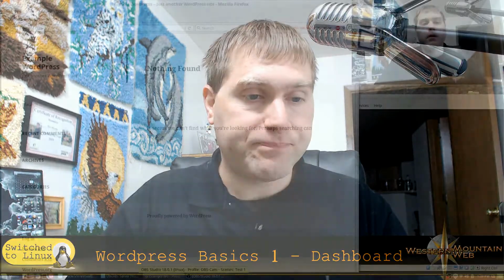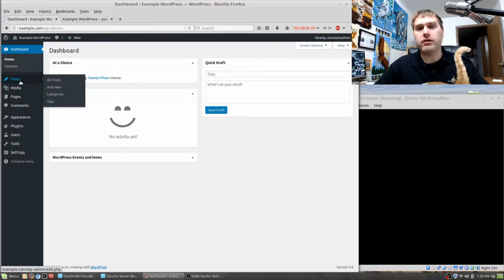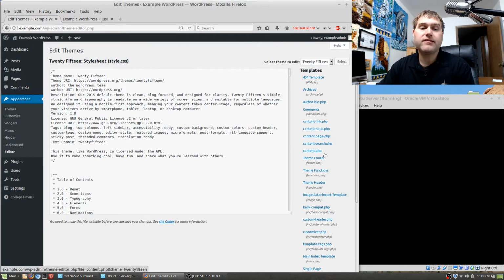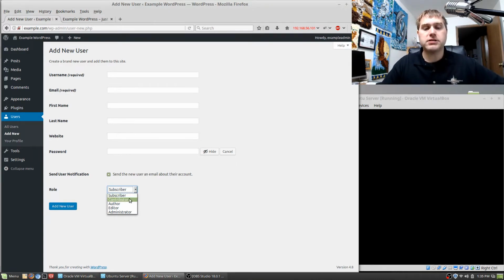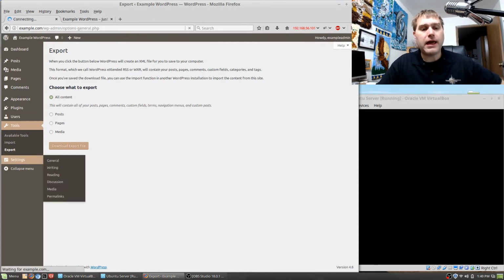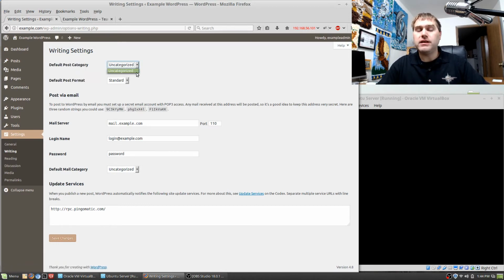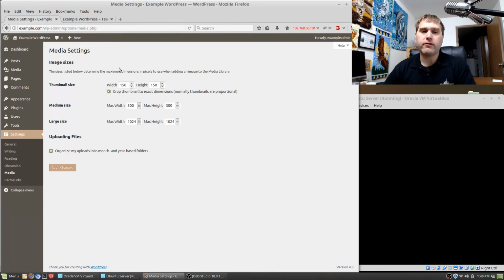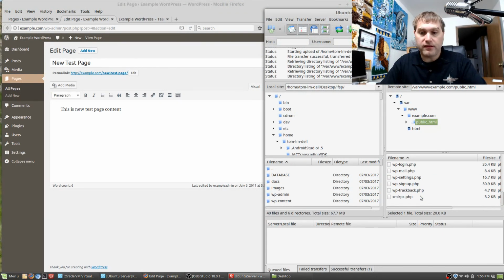Wordpress Basics - Dashboard Part 1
This video will go through the dashboard step by step.  We will look at the default menu options and talk about what they do.  We will talk about the Customize menu in a different video.

The following is the equipment used by Switched to Linux: